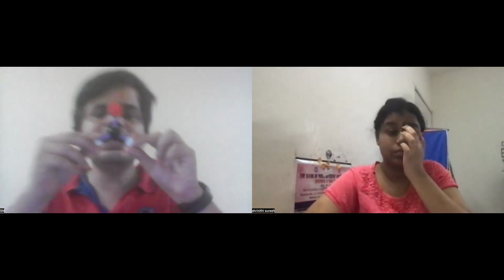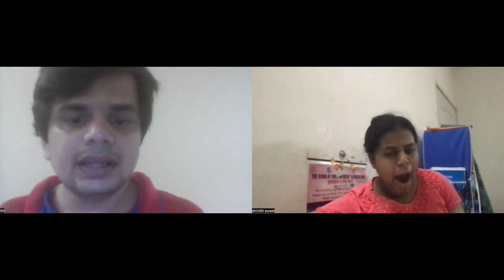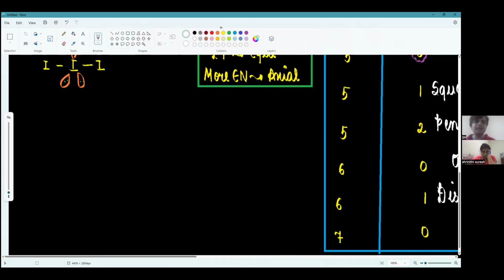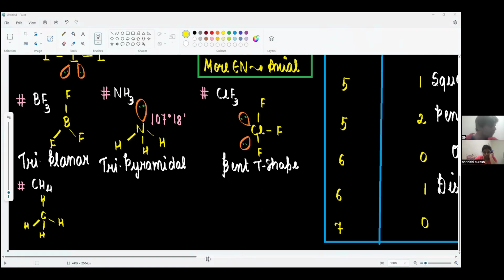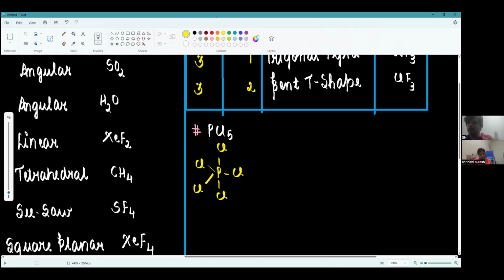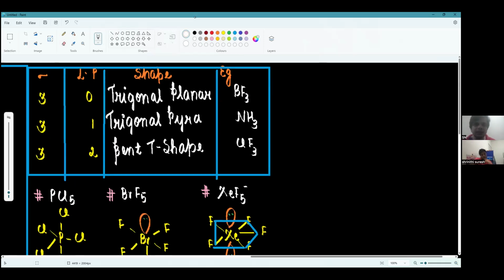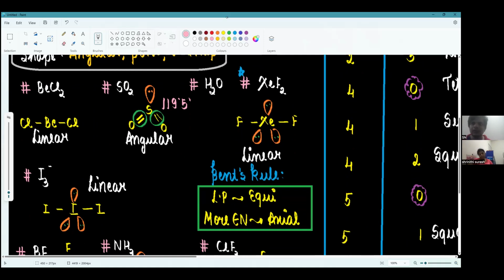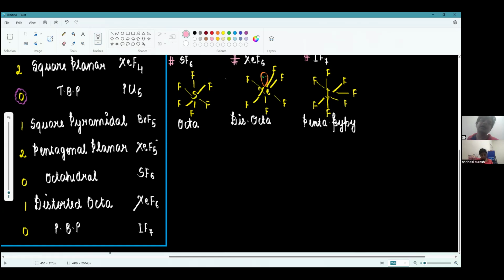VSEPR 02 | CHEMICAL BONDING | JEE | NEET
CHEMICAL BONDING AND MOLECULAR STRUCTURE-CHEMISTRY JEE-NEET